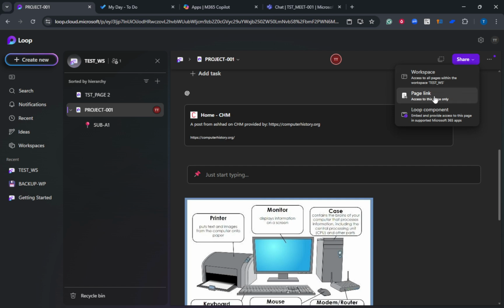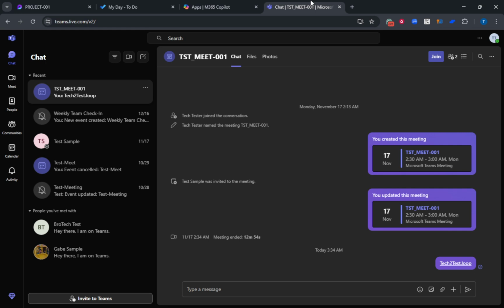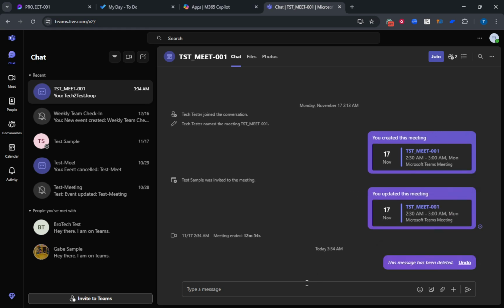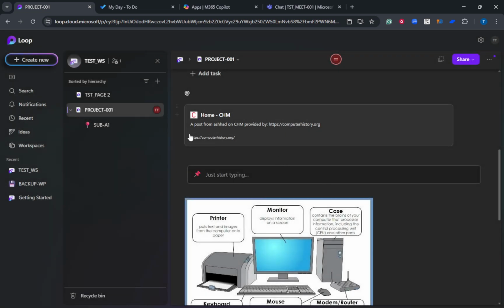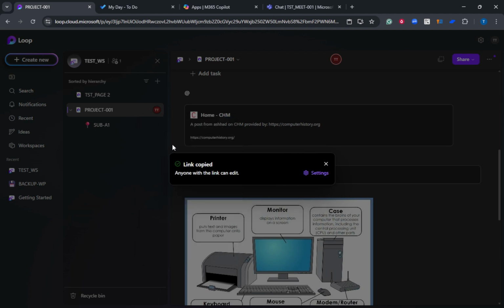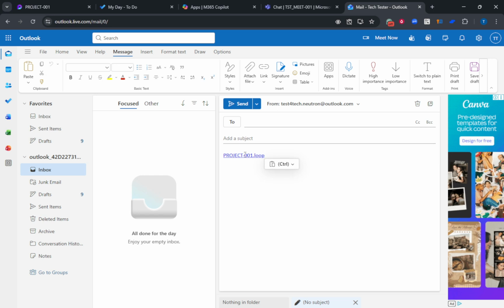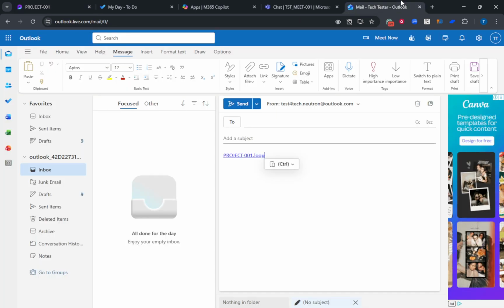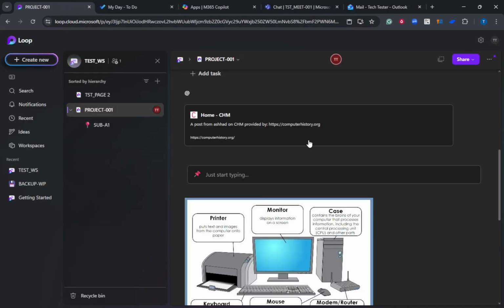How to Copy a Link to a Microsoft Loop Page [2026 Full Guide]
How to Copy a Link to a Microsoft Loop Page

In this video, we show you exactly how to copy a link to a Microsoft Loop page to facilitate seamless sharing and collaboration across your organization. We examine the core concepts of URL generation and the implementation of direct access anchors to ensure your team members can navigate to specific content without friction.

Mastering this specific tool improves workflow, organization, and project quality by centralizing your information distribution and reducing the time spent searching for shared assets. We utilize the dashboard to manage page visibility and navigate the account settings to ensure that the links generated align with your organizational security protocols, which is vital for maintaining controlled access to project data. By establishing a standardized method for sharing page links, you ensure that every stakeholder has instant access to the most current version of your collaborative workspace.

Technical Specs: Software: Microsoft Loop; Feature: Dashboard.

how to copy a link to a microsoft loop page, microsoft loop share link tutorial, get link for microsoft loop page, share microsoft loop workspace link, microsoft loop direct link guide, Microsoft Loop, Microsoft 365, Link Sharing, Collaboration Tools, Workspace Management, Microsoft Loop Tutorial, Team Communication, Project Coordination, Information Sharing, Microsoft Office 365